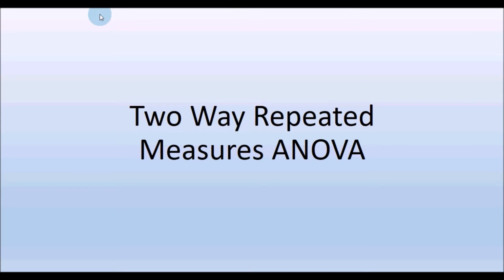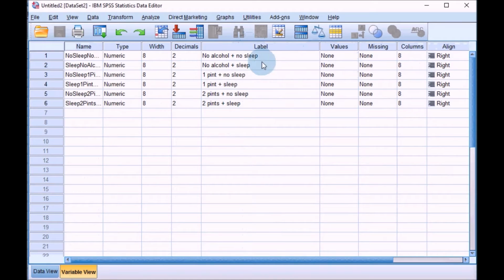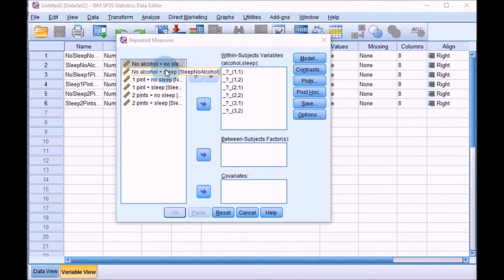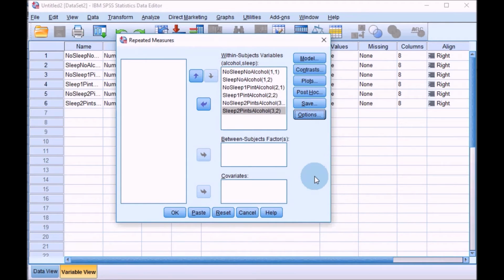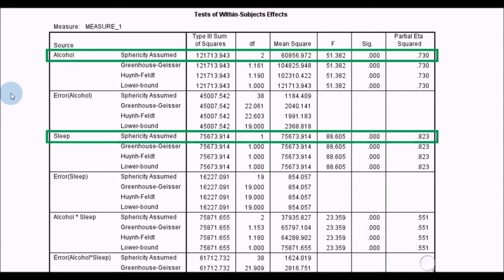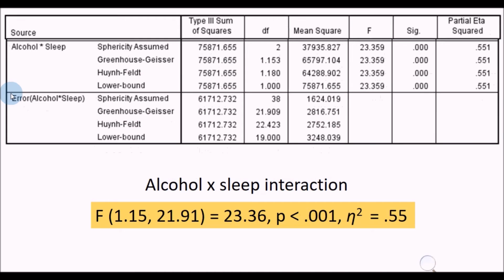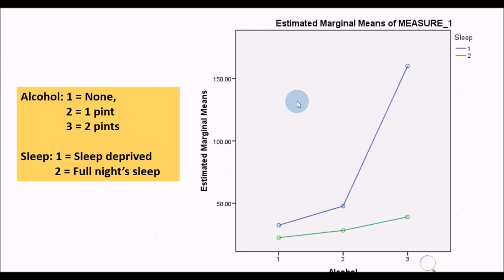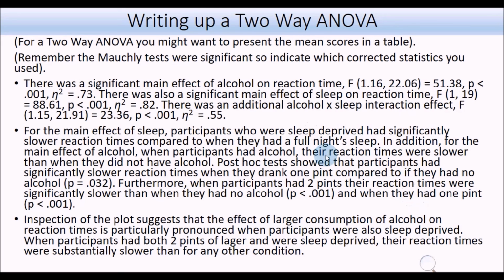Practical 7B: Two Way Repeated Measures ANOVA